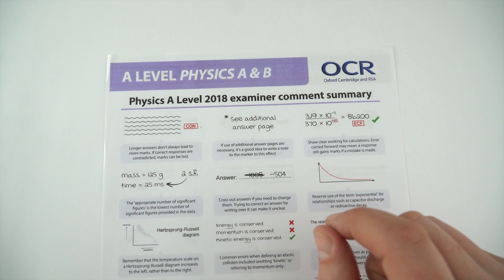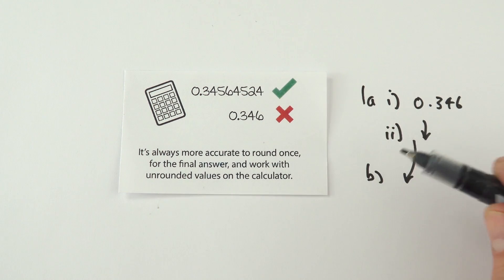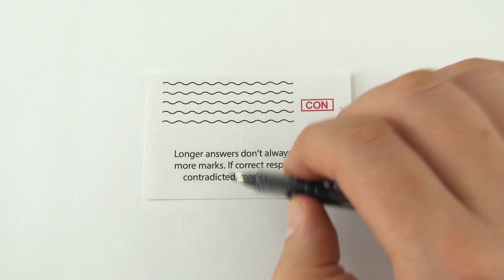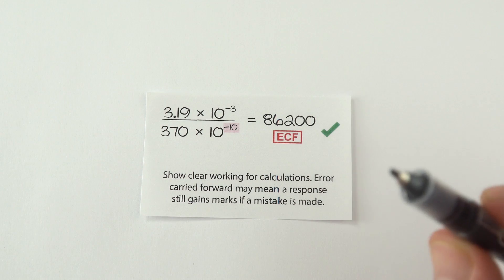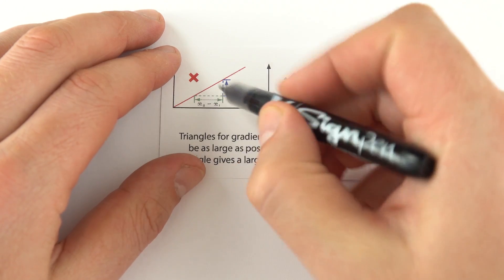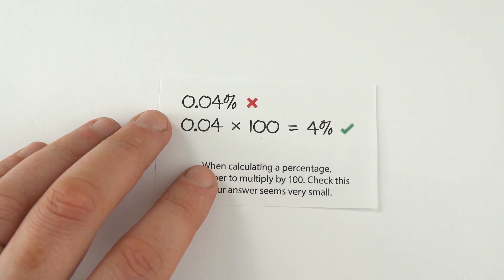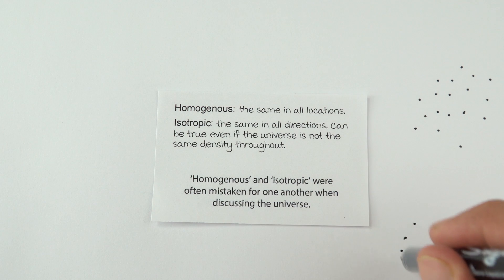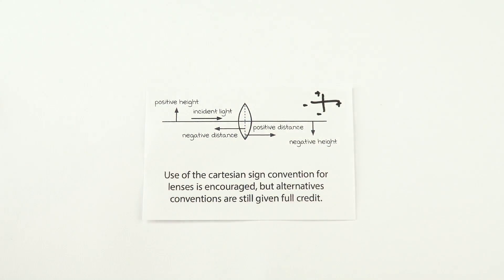Mistakes you can't afford to make this year in your OCR A Level Physics exams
How many of these mistakes have you made recently? These are the top mistakes that students made last year in the OCR Specification A and B Physics A Level exams, but they are just as valid for all the other main exam boards - AQA, Edexcel, WJEC, CIE etc.

Lewis